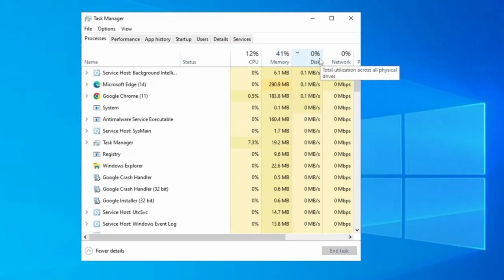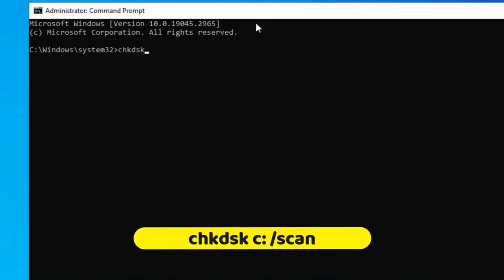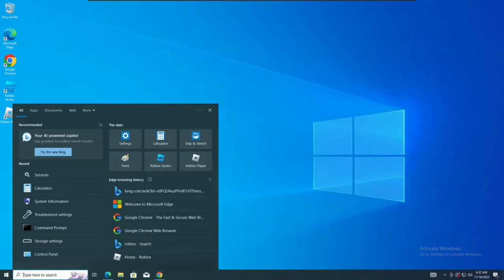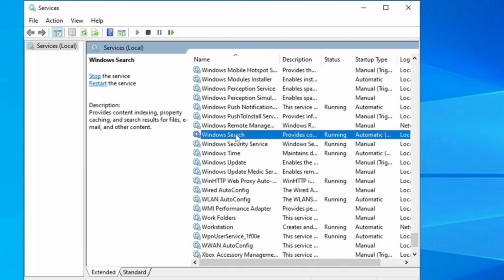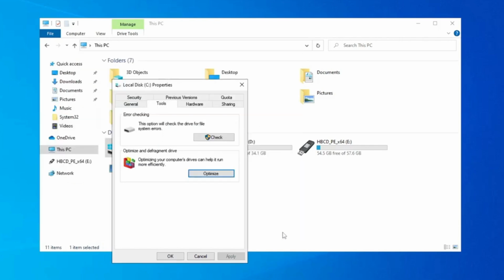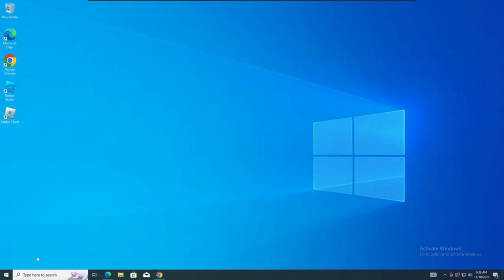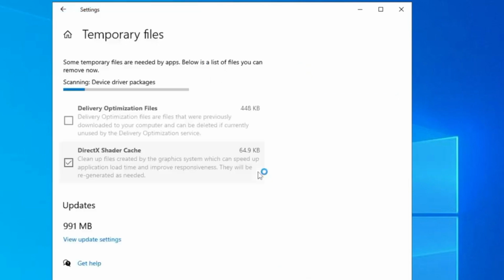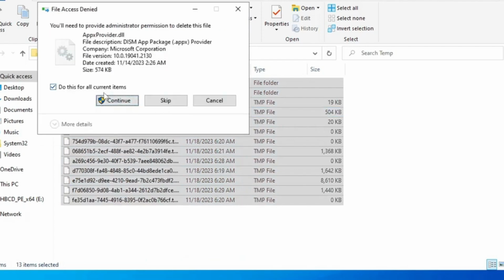Fix 100% Disk Usage in 5 Minutes (Windows 10/11) 2026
Learn how to fix 100% disk usage on Windows 10 and 11 using the exact method shown in this tutorial. In this video, I show how to find out what's causing your disk to run at full speed and walk you through simple settings changes and quick fixes to get your computer running smoothly again.

Don't worry, these steps are beginner-friendly and easy to follow. By the end, your PC should feel faster and more responsive, so stick around and watch till the end.